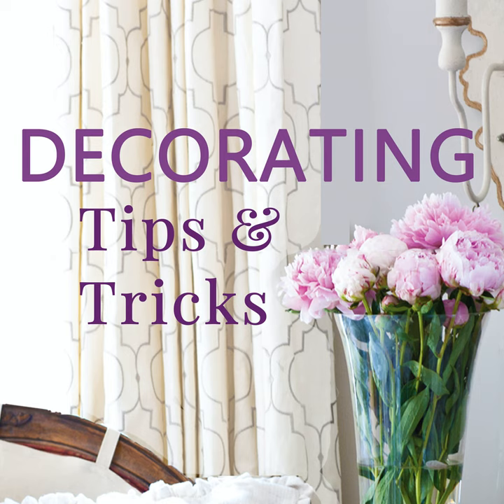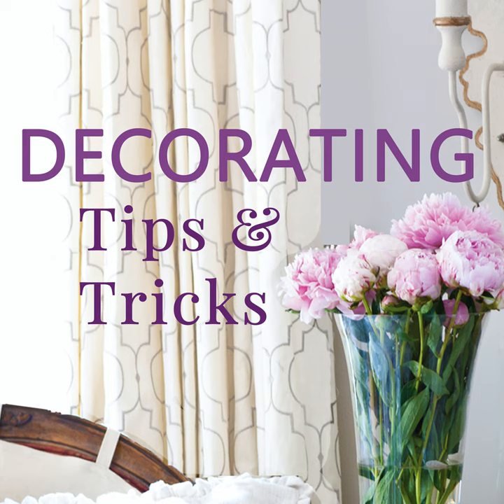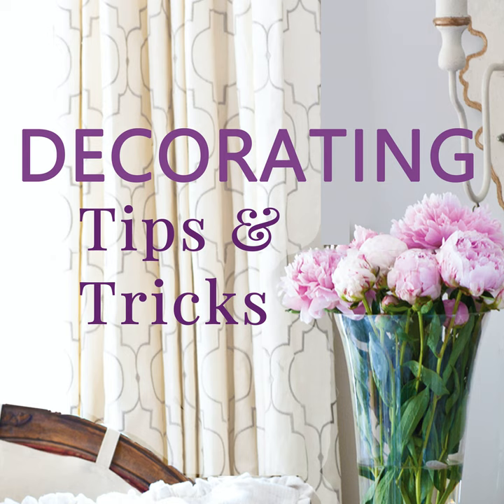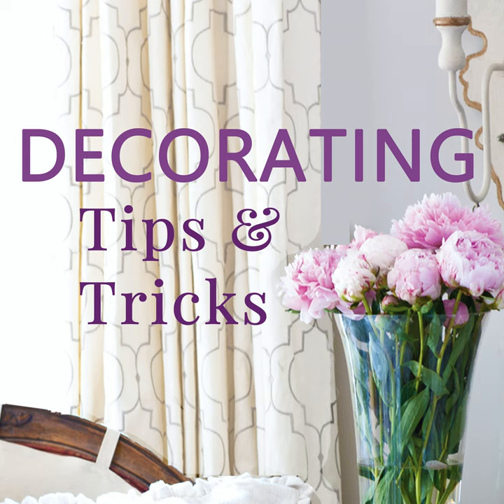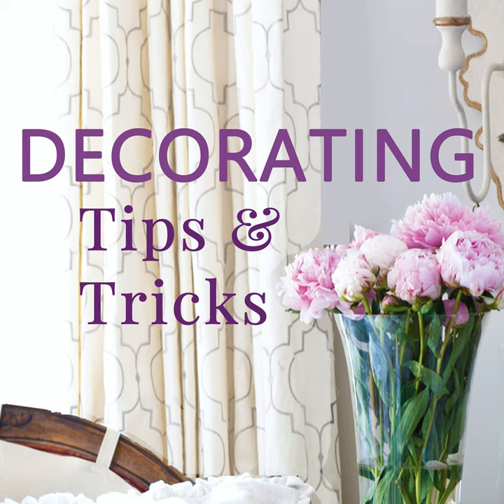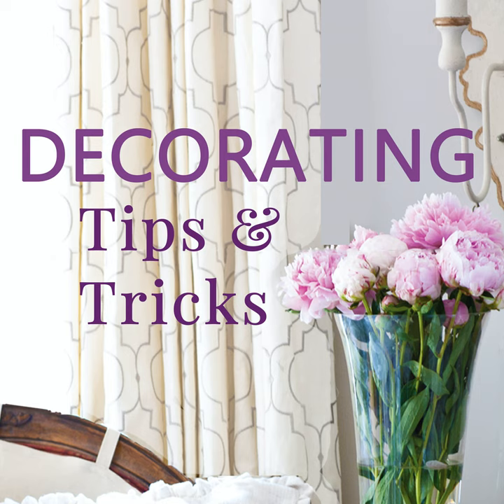21 Days to a Happier Home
We certainly hope you all enjoy a happy home, but we have some tips on how you can be even happier.  Simple little things you can do right now to up the quotient on happy at your place.

Listen in ~ or don't you want to be even happier...

An attitude shift from what is wrong to the things that are right can instantly make you happier in and with your home.  Kelly suggests you walk around your house and identify the aspects of it that you like to get a base line of happy.

Yvonne was reading a book that she recommends

Here are two practical products we love to use to clean.

Yvonne has a great trick for a lovely smelling bathroom using THIS

A happy home or being happy with your home has little to do with gobs of cash to spend on decor. We are proof that it is the little things and attention to detail that can take happy to happier in a flash without much cash.

XX,

Anita & Kelly

DI-14:13